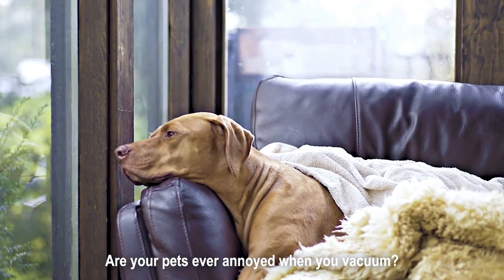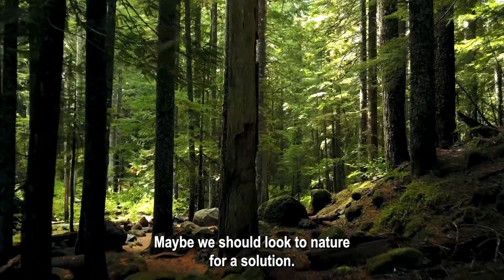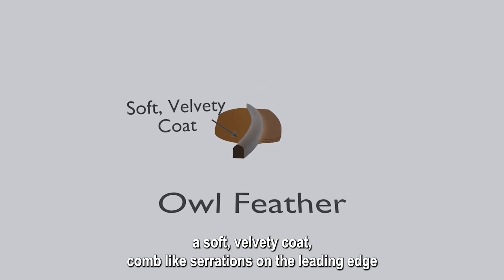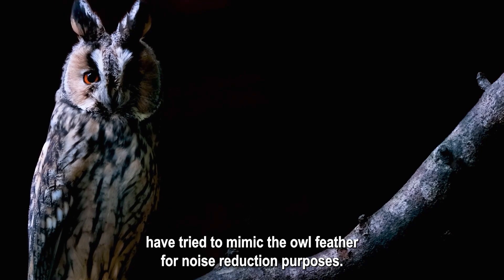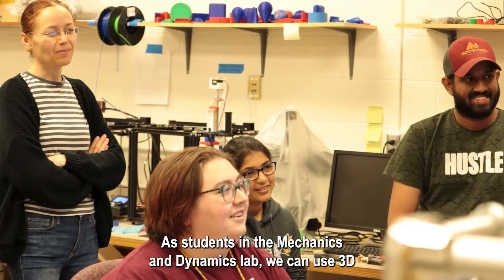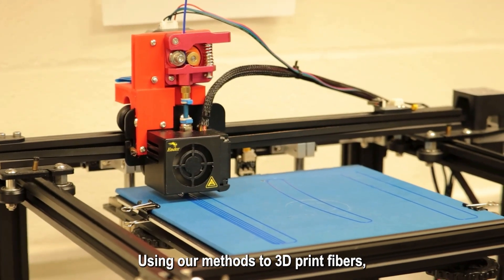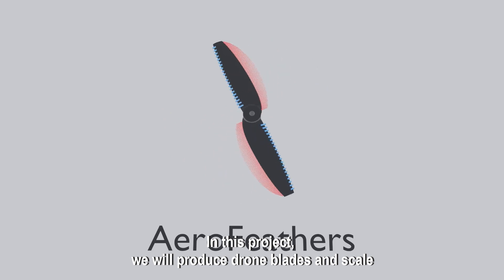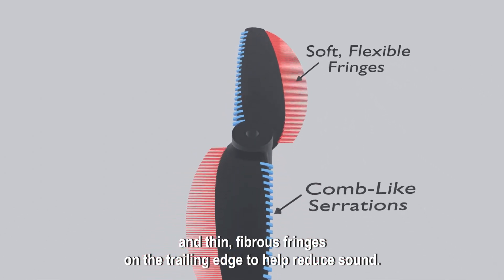AeroFeathers: 3D Printed Airfoils Inspired by the Quiet Flight of Owls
Excessive fan noise is prevalent everywhere, from noisy aircraft engines to annoying vacuum cleaners. The rise of drones or Unmanned Aerial Vehicles (UAVs) has contributed to this issue, particularly in cities, due to their constant humming. The incessant fan noise of drones can cause considerable nuisance and stress, contributing to noise pollution. This, in turn, can have potential health implications for inhabitants, affecting sleep and concentration.

Quieter drones and wind turbines are less likely to disturb wildlife, preserving natural habitats. Noise reduction can enhance user experience, boost public acceptance of drones, and facilitate their use in a wider array of applications. Hence, efforts to reduce drone noise are of paramount importance for a sustainable and harmonious co-existence.

To combat rising noise pollution, we looked to the concept of biomimicry. Owls are famed for their noiseless flight, a trait attributed to their specialized feather design. Each feather possesses three critical components: a velvety surface, comb-like leading edge hooks, and fringed trailing edges. Our AeroFeathers utilize these techniques to create airfoils that mimic the essential characteristics of owl feathers, promising less noise than contemporary fans.

While modern airfoil designs incorporate edge serrations, current manufacturing techniques fail to emulate all owl feather elements, particularly the fine fibers. Our recently published research showcases two innovative methods for 3D printing these thin fibers, enabling the inclusion of fibrous features akin to those of owl feathers to any solid structure.

As a target case, we look to incorporate our AeroFeather designs onto drone blades to reduce their noise. However, AeroFeathers can be implemented wherever fan noise is an issue. These include decreasing aeroacoustic noise in wind turbines, vacuum cleaners, computer server fans, and even restroom hand dryers.

AeroFeathers possess the potential to be of interest to both the business and consumer markets. Businesses whose products struggle with fan noise pollution, such as vacuum manufacturers, could use AeroFeathers to improve their commodities. Further, AeroFeather drone blades can be marketed directly to consumers, especially drone enthusiasts who wish to reduce their noise output.

By altering the 3D printing Gcode to create fibrous structures with tailored thickness and density, AeroFeather designs can be customized in many different ways. By using established Fused Deposition Modeling (FDM) 3D printing techniques, our designs can be fabricated using any low-cost commercially available FDM printer. Our designs can be manufactured using a variety of materials, from simple plastics to high performance metals. As a result, AeroFeathers can be repeatably fabricated at a low production cost, depending on the material used.